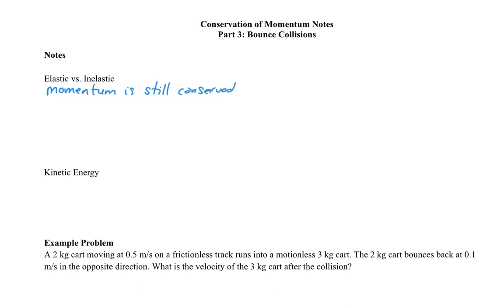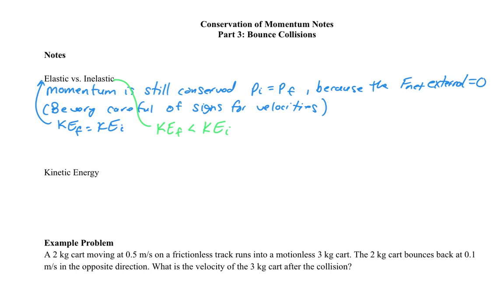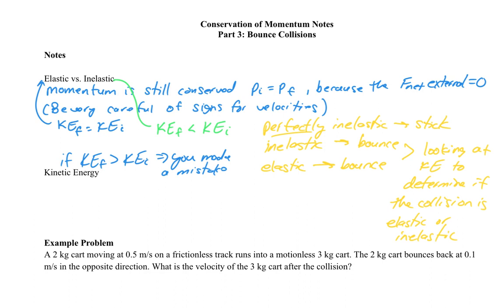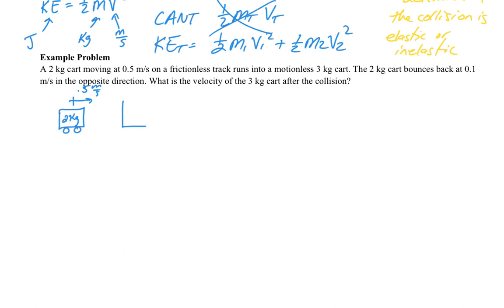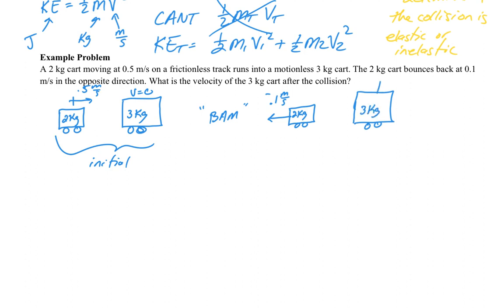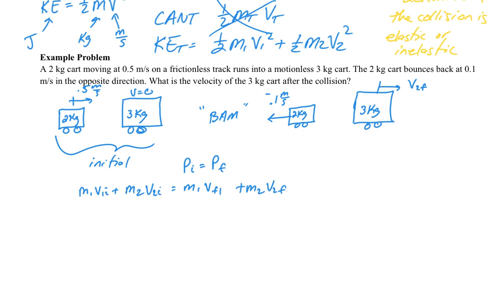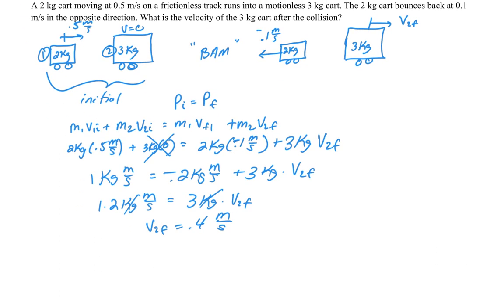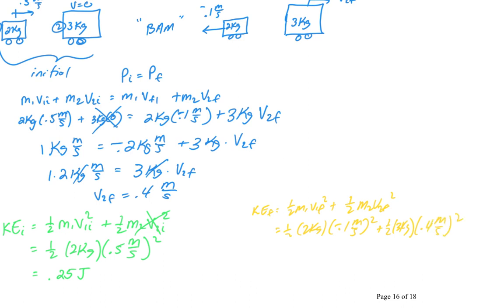Momentum Bounce Collisions